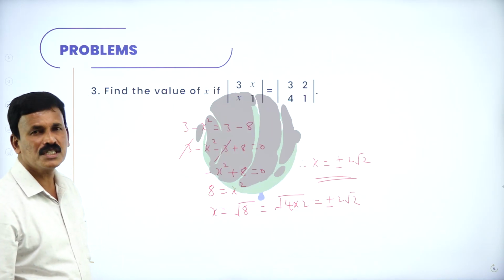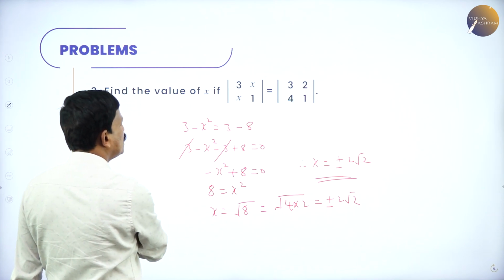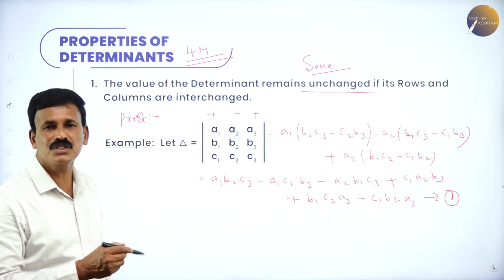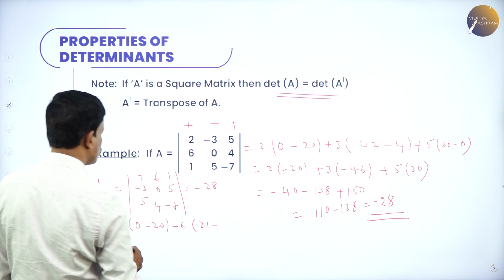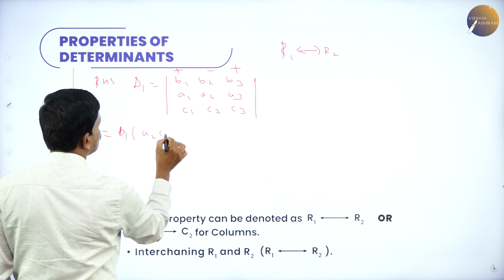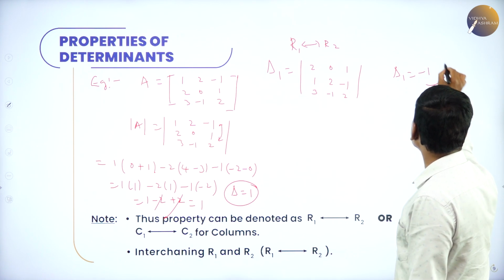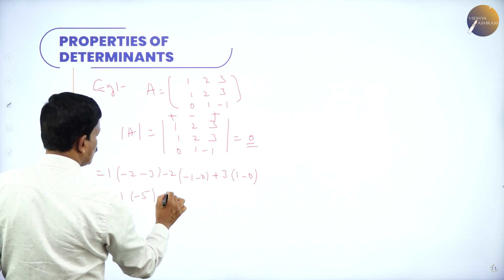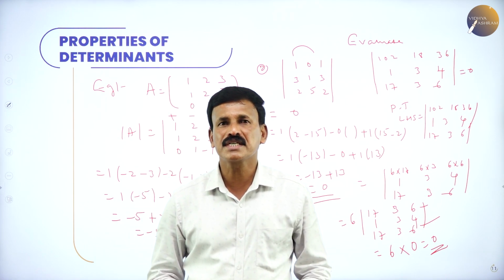DAY 09 | MATHEMATICS | II PUC | DETERMINANTS | L2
Class : II PUC
Stream : SCIENCE
Subject : MATHEMATICS
Chapter Name : DETERMINANTS
Lecture : 2